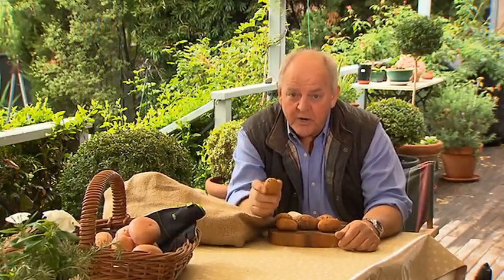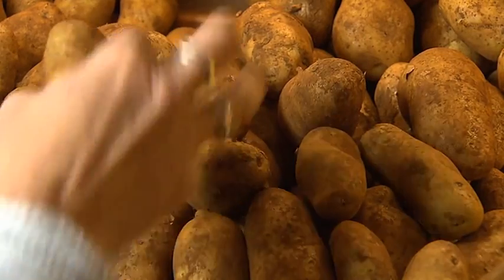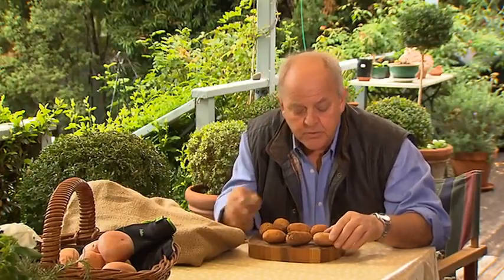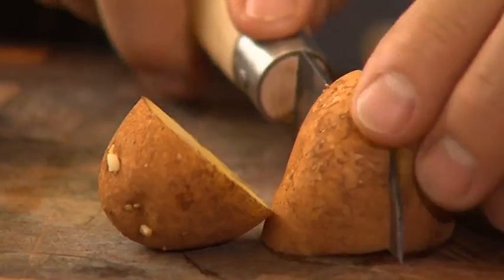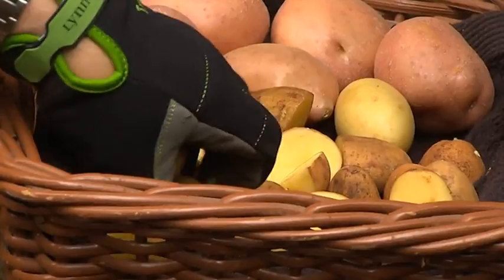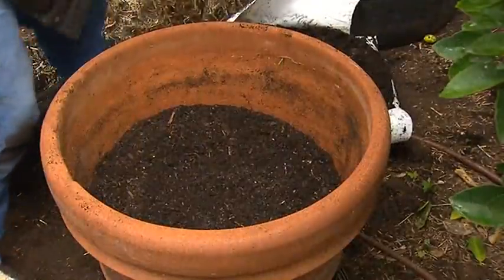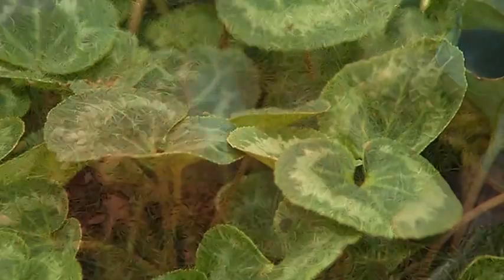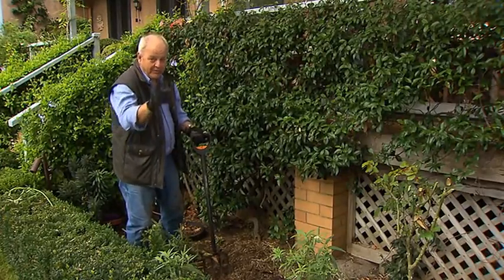June Garden Diary and Planting Potatoes